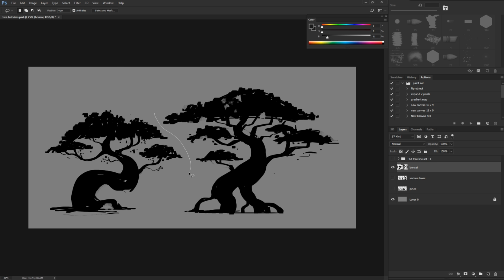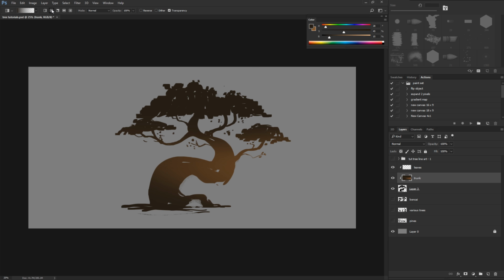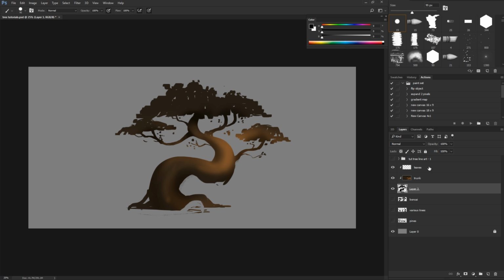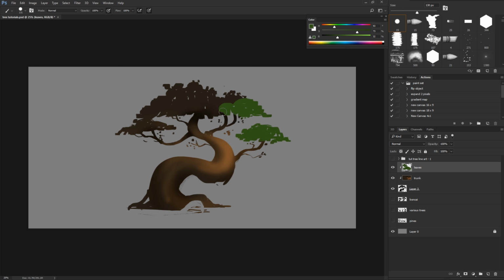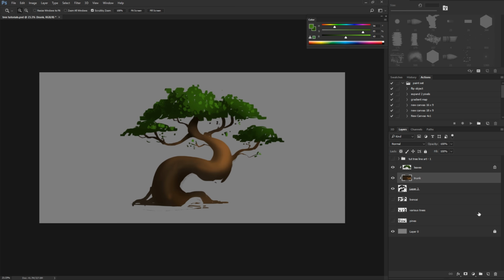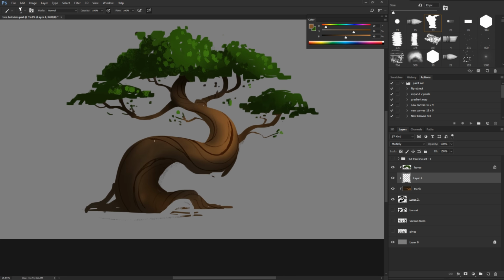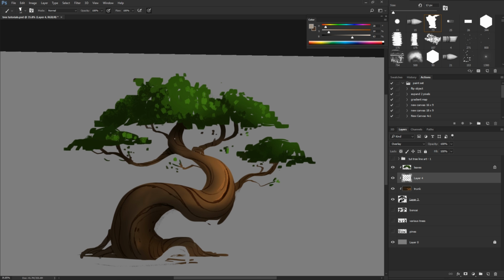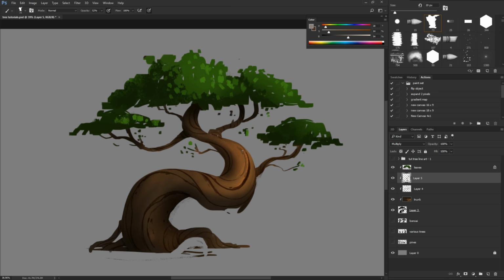Tree Tutorial - Silhouette to Color - Part 5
With this tutorial I focus on showing how to take a silhouette and add color to it, and turn it into a fully colored tree.

Keep an eye out for more tutorials!